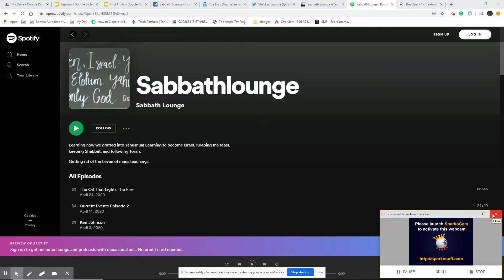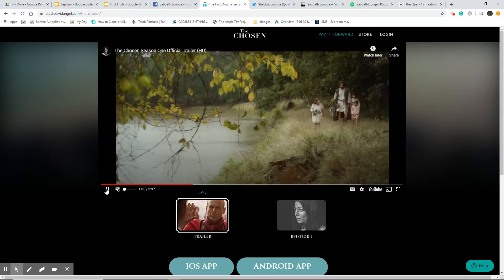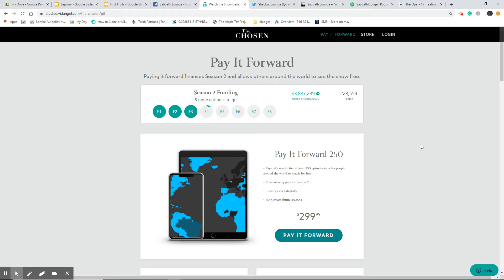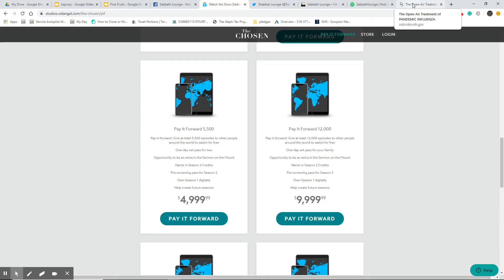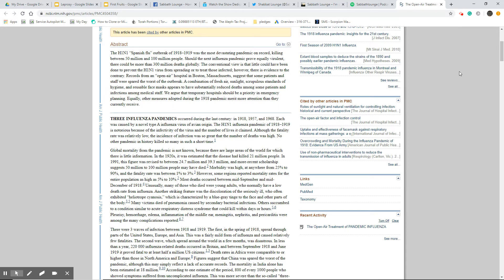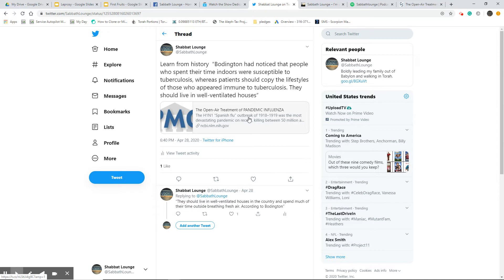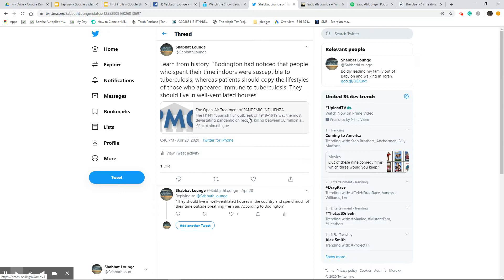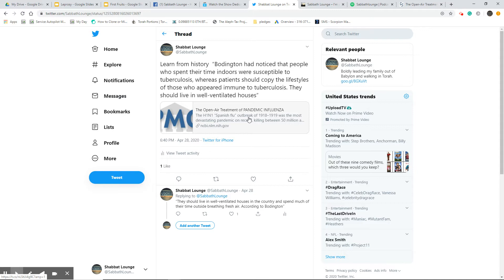Beer Germs, Virus, Mask, Fever, Freedom, Working From Home, Spanish Fly, Current Events 3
Current Events of the World First Week in May of 2020.

Sabbath Lounge, dedicated to keeping the Feast, Sabbath, following Torah and leading as many people out of Babylon as possible.